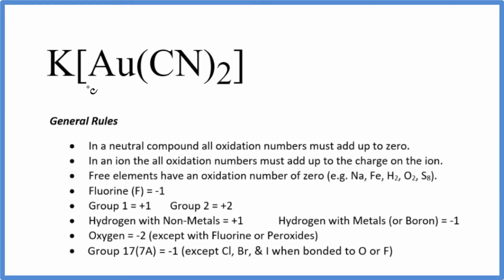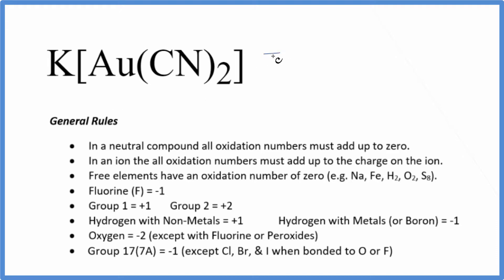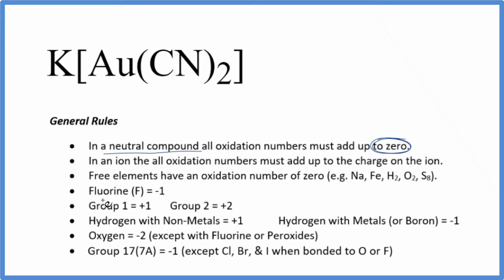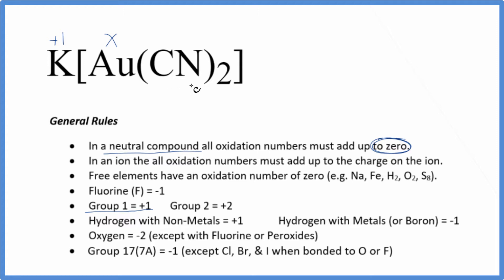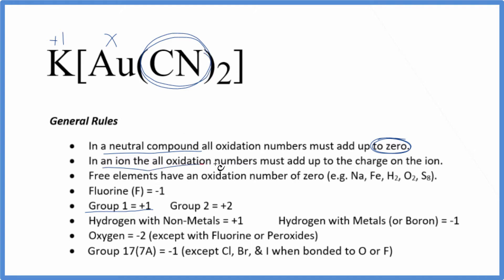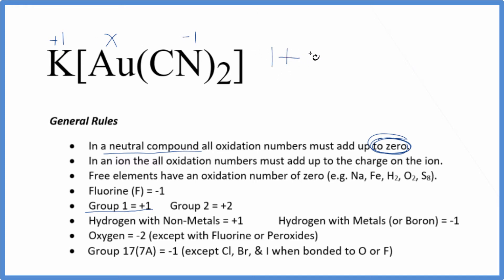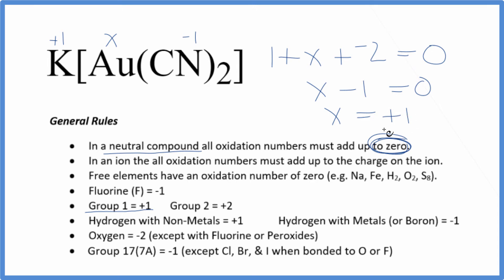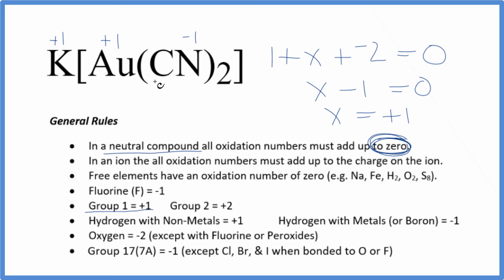How to find the Oxidation Number for Au in K[Au(CN)2] (Potassium dicyanoaurate)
To find the correct oxidation state of Au in K[Au(CN)2] (Potassium dicyanoaurate), and each element in the compound, we use a few rules and some simple math.

First, since the K[Au(CN)2] doesn’t have an overall charge (like NO3- or H3O+) we could say that the total of the oxidation numbers for K[Au(CN)2] will be zero since it is a neutral compound.

We write the oxidation number (O.N.) for elements that we know and use these to figure out oxidation number for Au.

Note:  to find the oxidation numbers for the C and N in CN- view the following video: